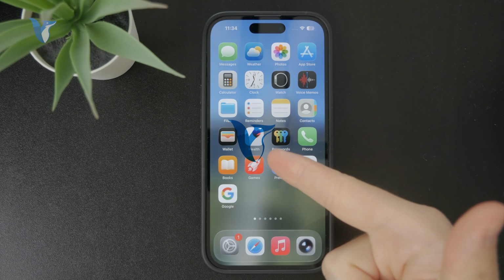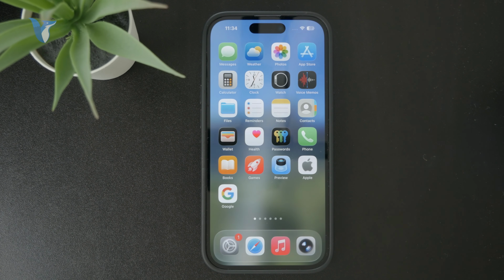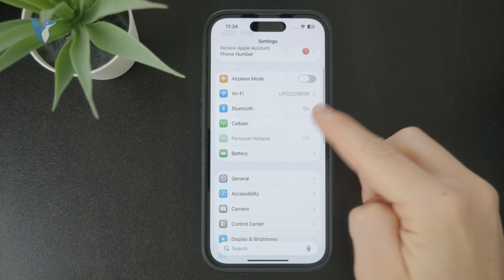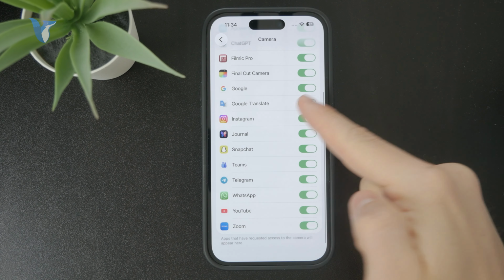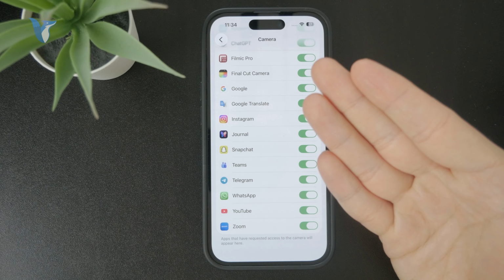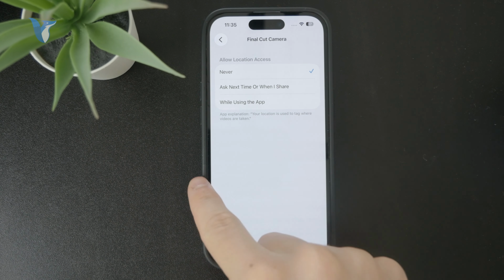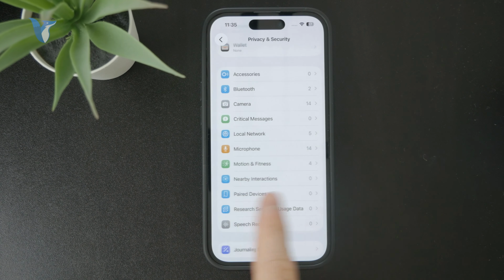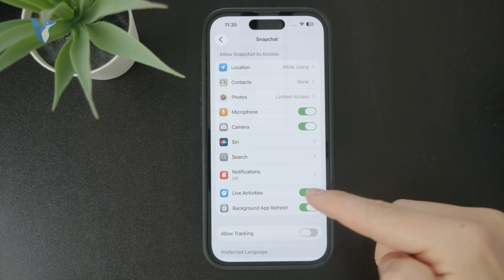How to Disable App Permissions on iPhone (tutorial)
Want to disable app permissions on your iPhone for better privacy? In this video, I show you step by step how to manage and turn off permissions for individual apps safely.